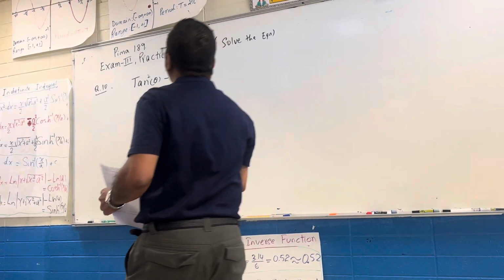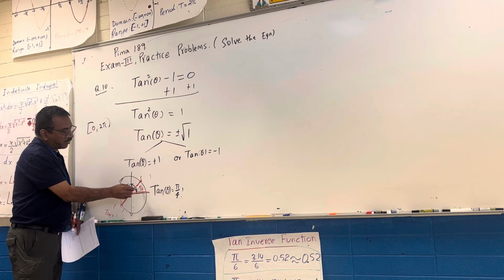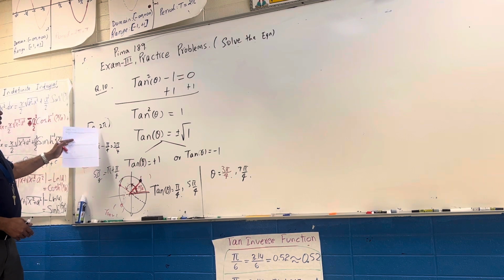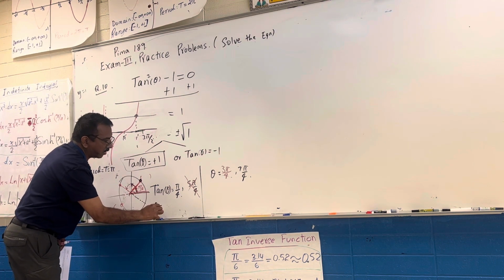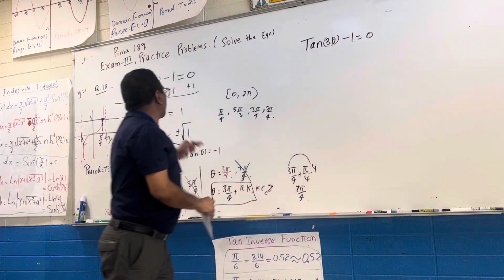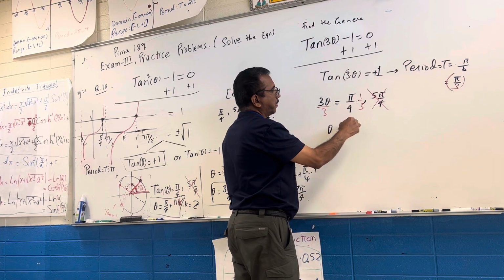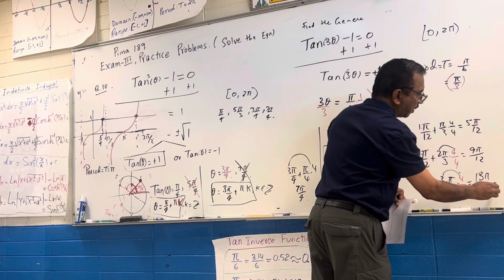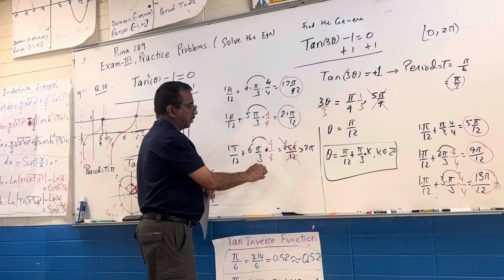Exam 3 practice prob 10